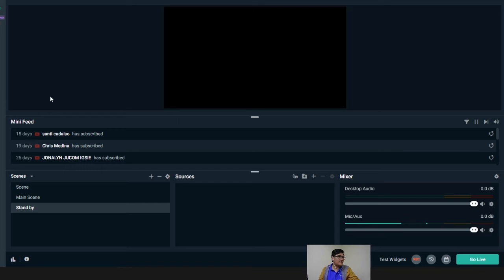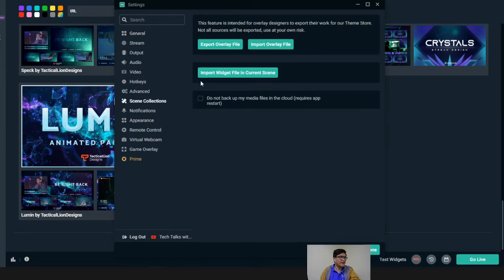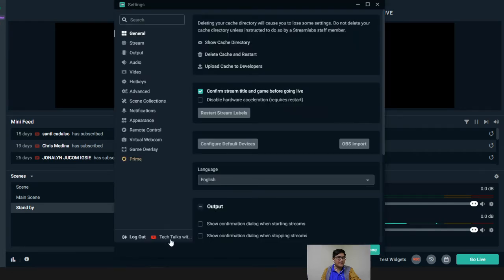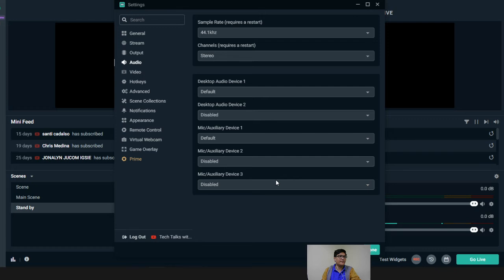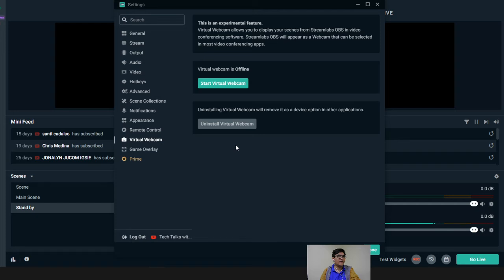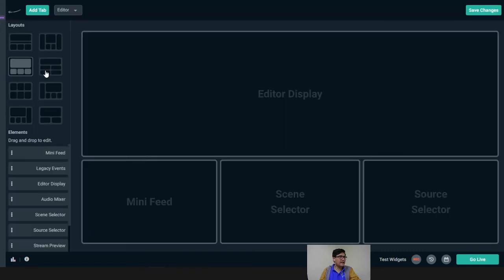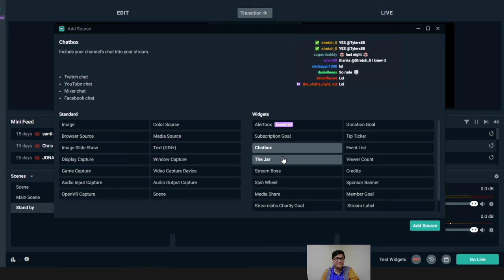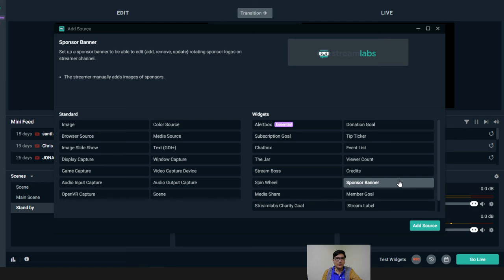How to use StreamLabs for Live Stream (with Demo)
This is one part of my live webinar on "Producing Creative Live Streams Using StreamYard, OBS, and StreamLabs" last March 8, 2021.